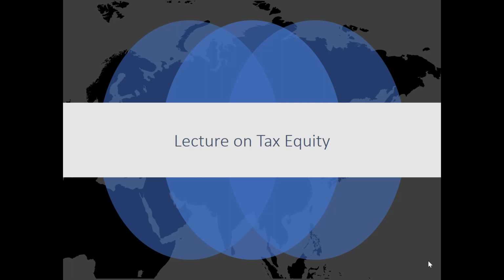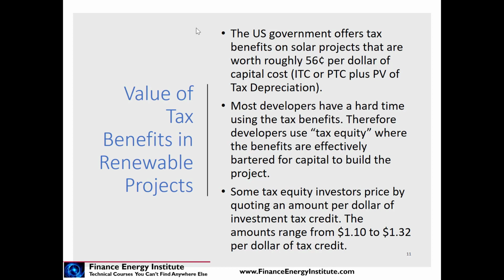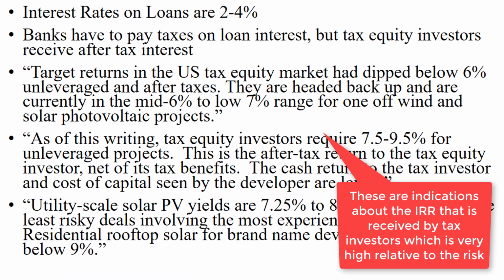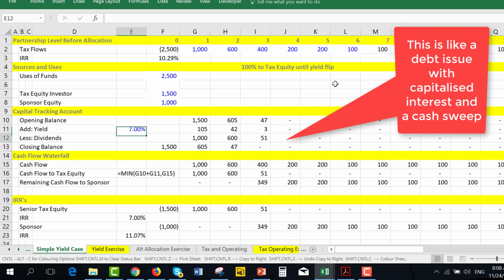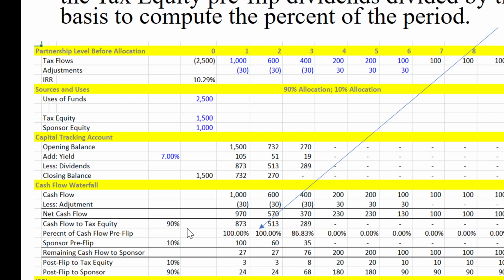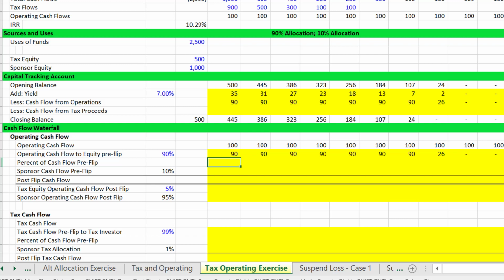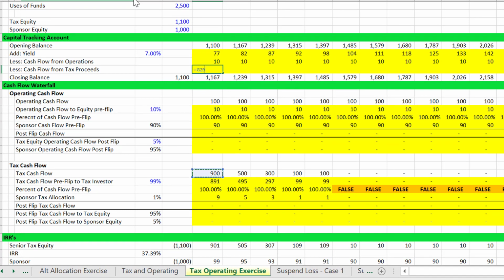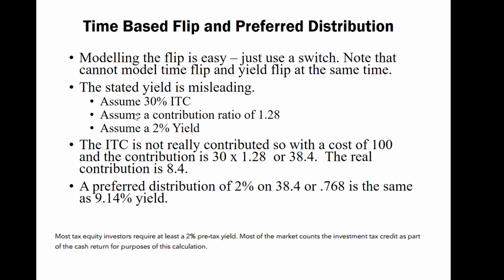Tax Equity Financing and Waterfall Modelling Part 1